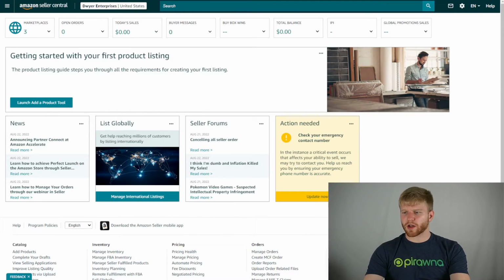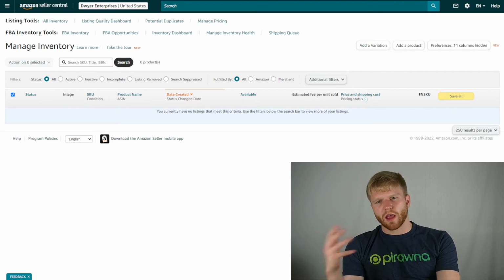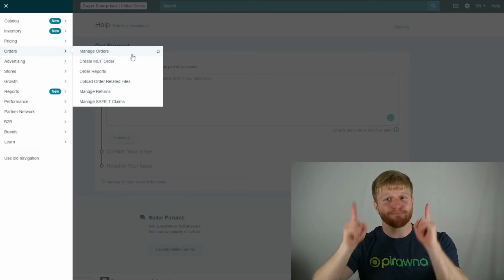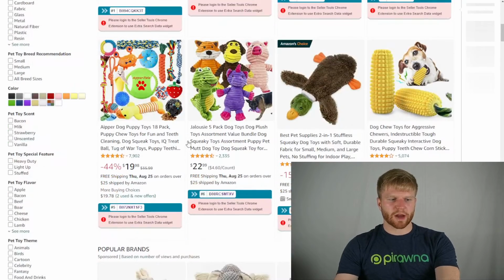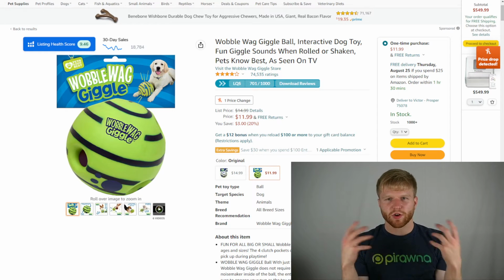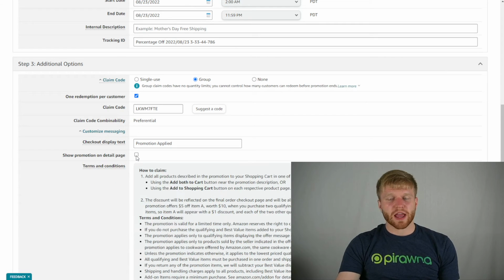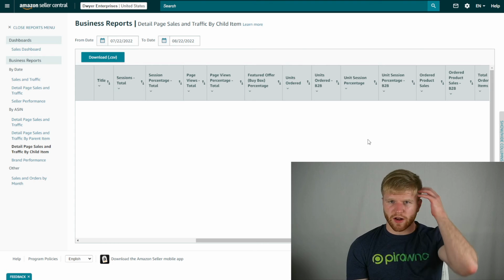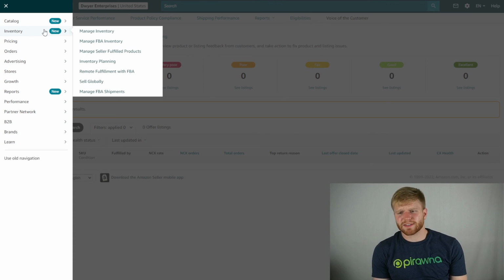Amazon Seller Central 101 | Everything You Need to Know About Amazon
Looking for an Amazon tutorial? Are you a new Amazon seller and you need help to navigate Amazon seller central? Let me help you. This is your Amazon 101 tutorial and we’ll go through everything you need to know inside your Amazon seller account.

Let’s discuss the difference between sponsored, deals, coupons, promotions and different terms used inside Amazon.

00:00 Intro
00:24 Amazon Seller Central
1:02 Add Products
1:58 Manage Inventory
5:46 Amazon Support
7:14Inventory Planning
7:46 Manage orders
9:55 Amazon Ads
11:30 Helium 10
12:39 A+ Content
14:52 Helium 10 X-ray
16:12 Variation
17:38 Vine
18:48 Coupons
19:59 Promotions
22:13 Manage Stores
23:17 Experiments
23:50 Business reports
26:09 Account health
26:59 Manage Inventory
28:12 Voice of the customer
29:37 Summary